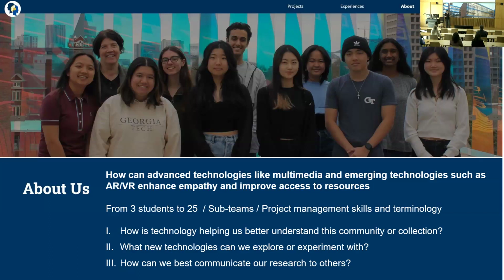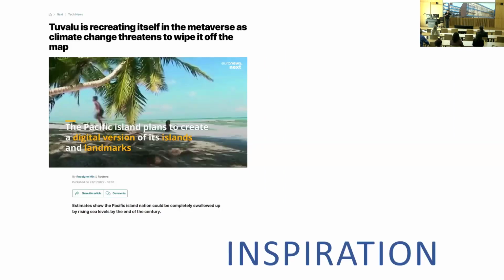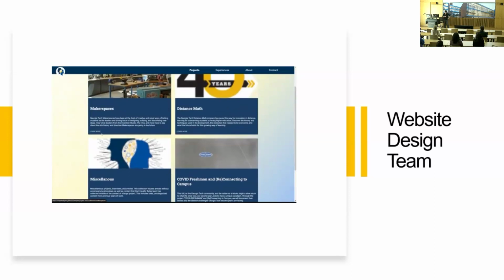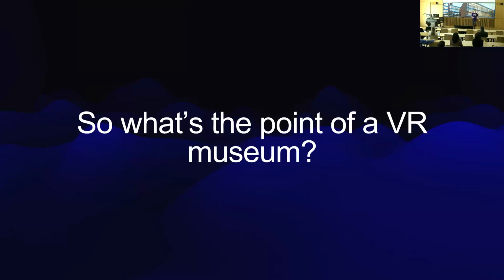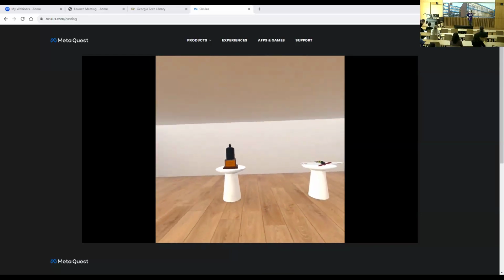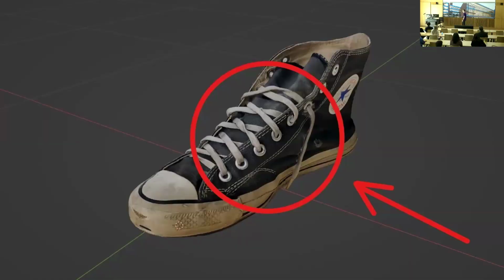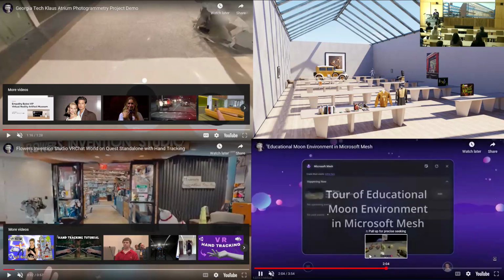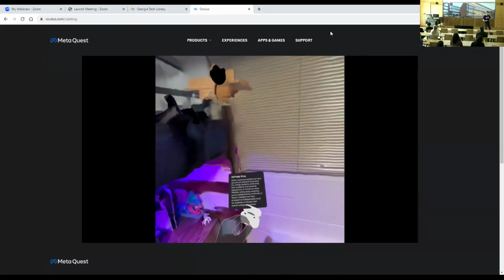Media Arts Day 2/18/2024 Presentation: Empathy Bytes and Virtual Archives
A 30 minute presentation I gave for the Georgia Tech Library's 2024 Media Arts Day, representing the EmpathyBytes VIP VR Museum I've been working on and leading the last two semesters. This was the largest presentation I've given yet and it was a great honor and privilege, so thank you Alison Valk and everyone else at the Library who helped make it happen.

Side note: there was applause at a couple points but the mics didn't pick it up. 😭 You'll have to trust me and you can see it in the corner video.

0:00 - Alison's half of the presentation
23:26 - Jack's presentation starts here